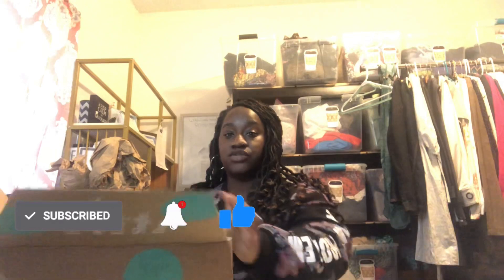ThredUP Designer Rescue Box Unboxing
This designer diy rescue box contained seven (7) designer pieces . This box came from the Phoenix, AZ warehouse. Check it out!

I'm on Instagram as danibscloset2